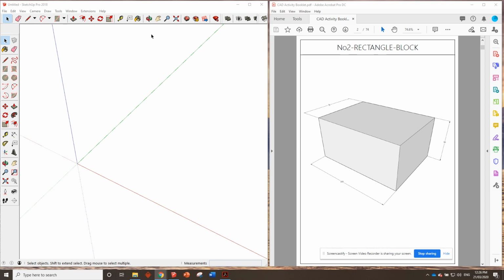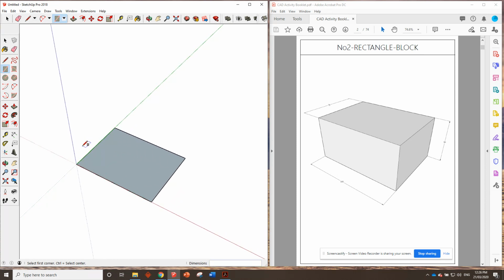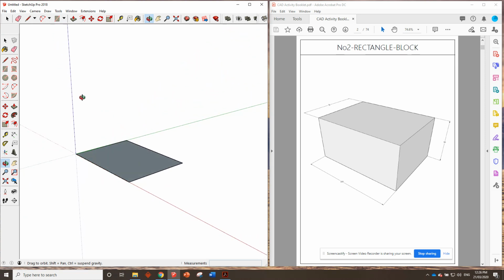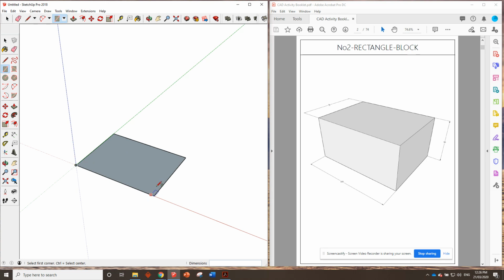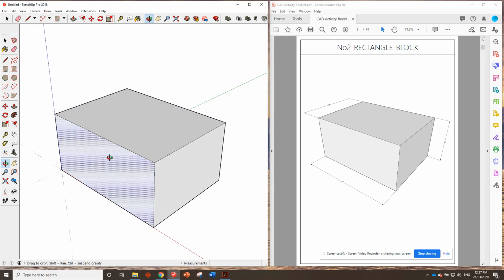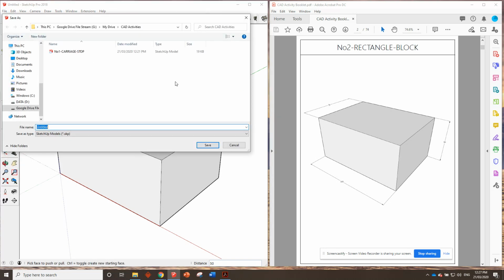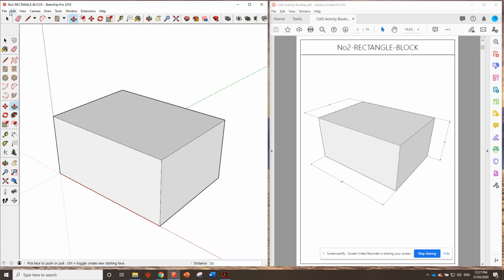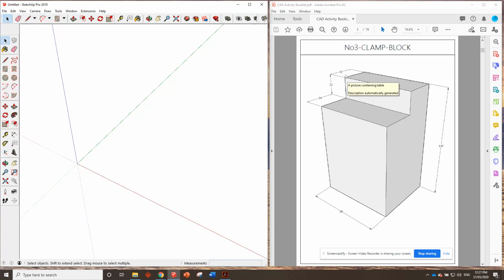No2 RECTANGLE BLOCK